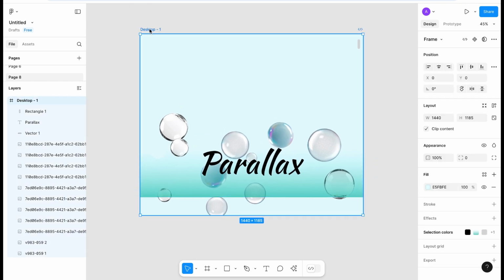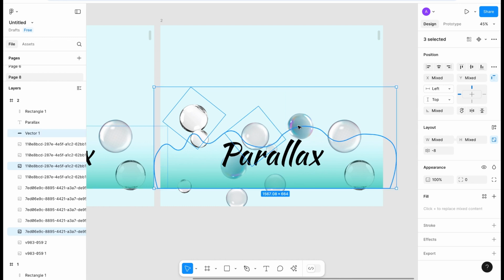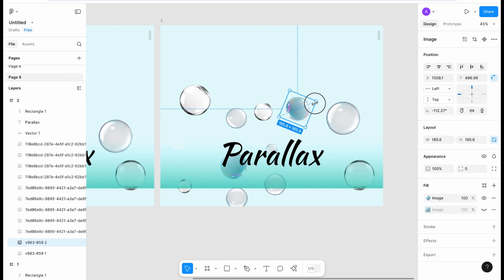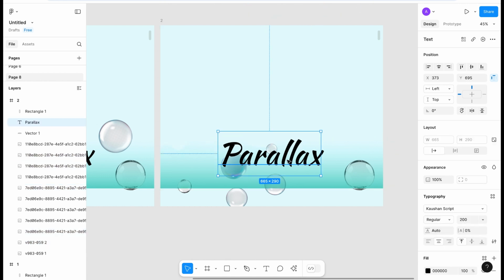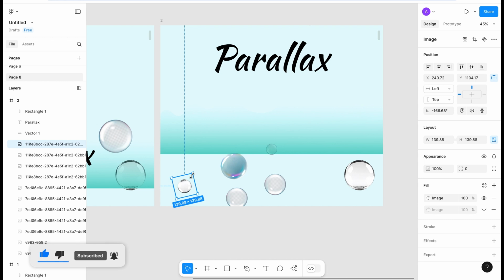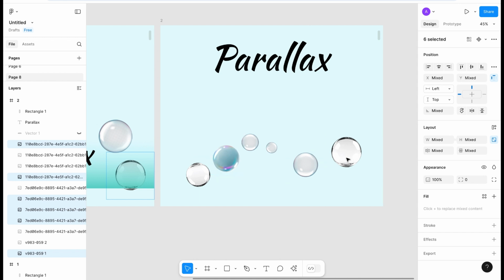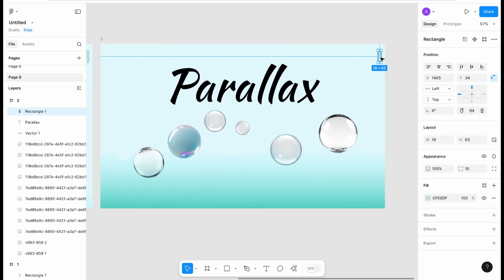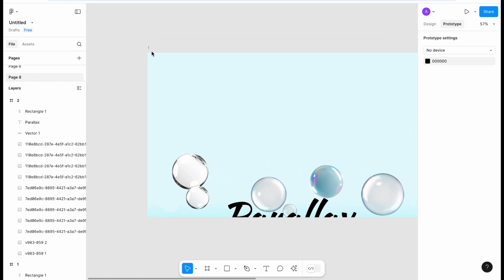How To Create Parallax Effects In Figma | Figma Tutorial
Parallax Effect in Figma | Figma Animation
In this Video, I have shown you how to create parallax effect or parallax animation in figma. I hope you will like it.